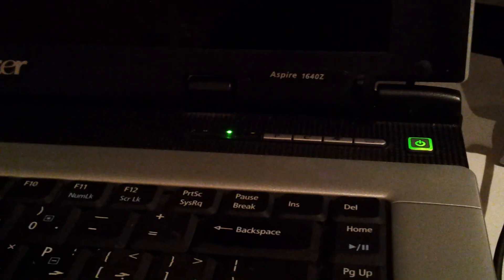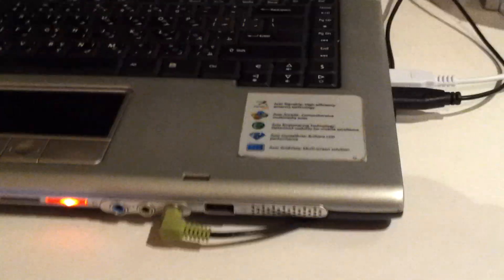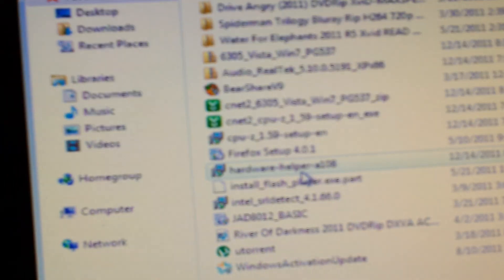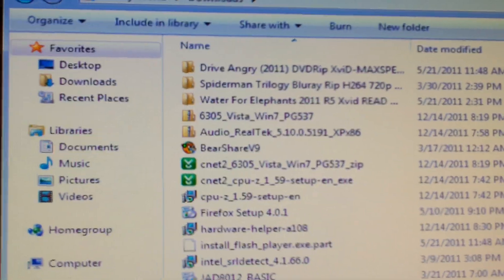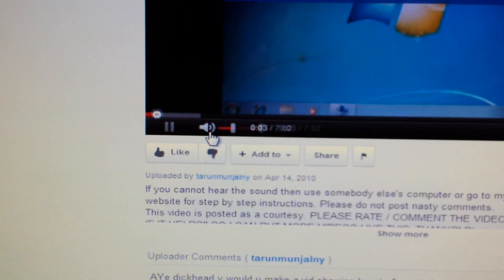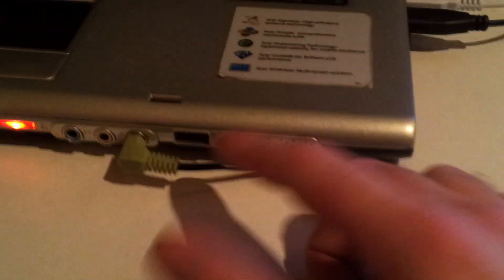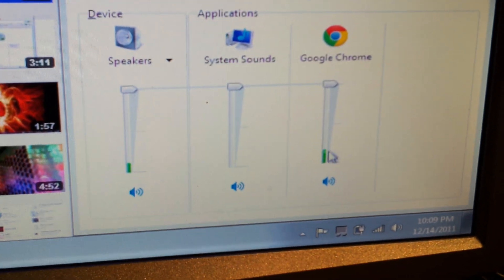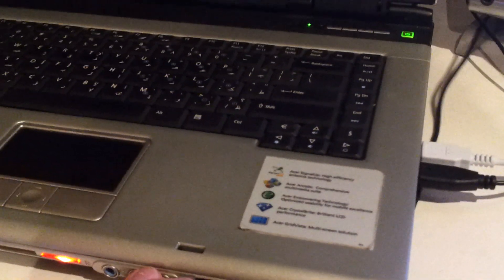Acer Aspire 1640z No Sound Windows 7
Any one know how to fix this problem please let me know i have tried to download different drivers but with no luck.